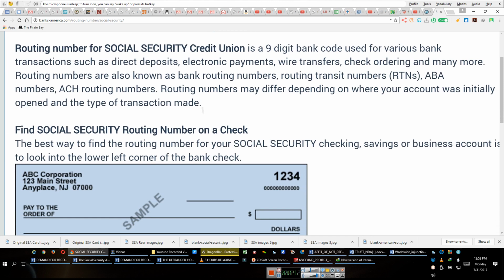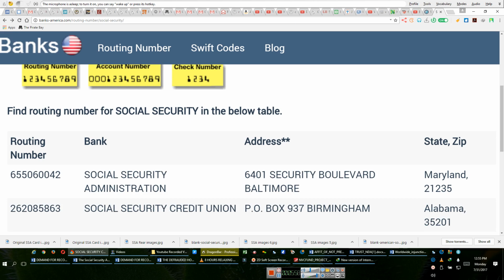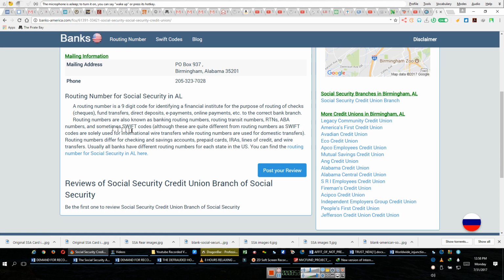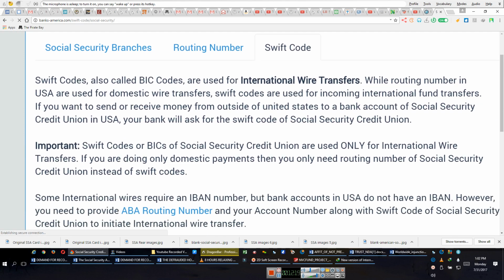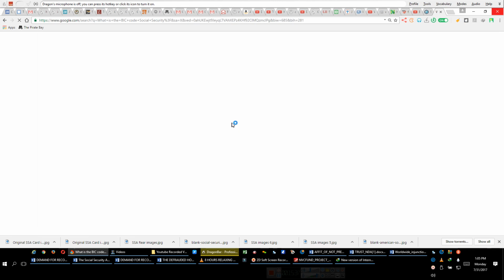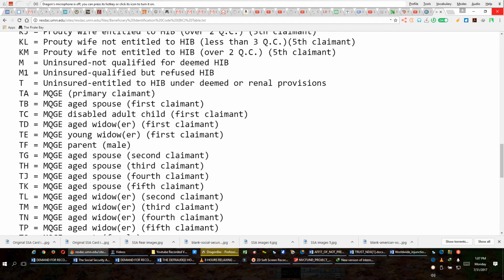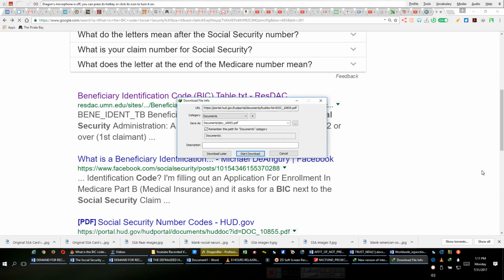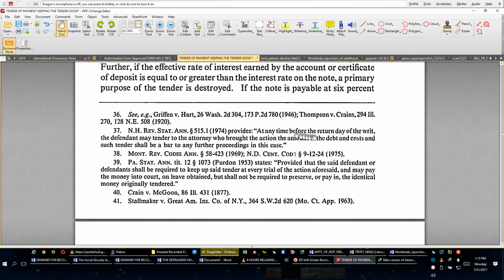AN ALTERNATIVE WAY TO ACCESS YOUR GOVERNMENT BANK ACCOUNT 2017 07 31 By EEON